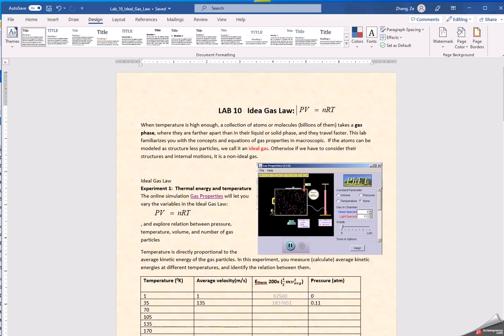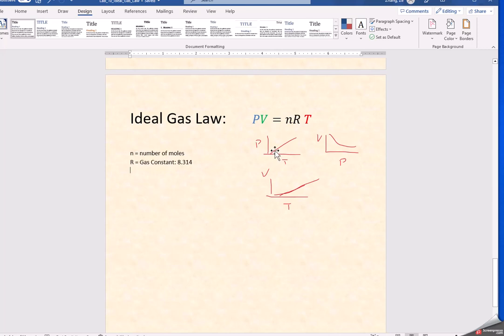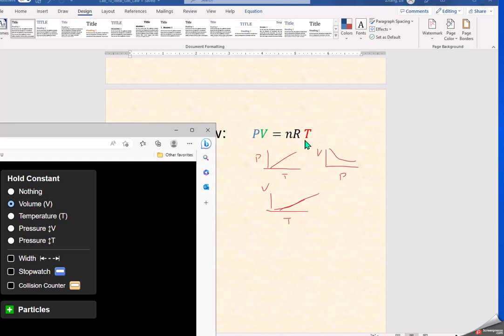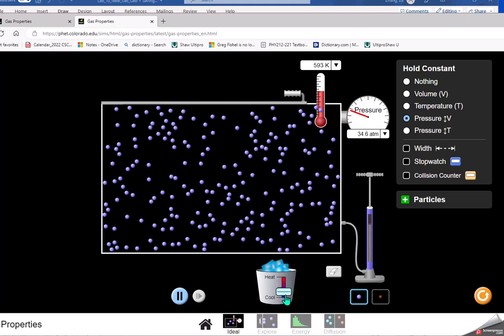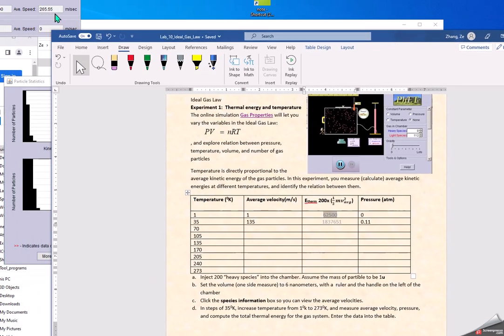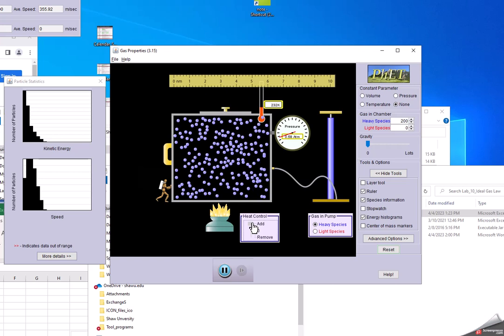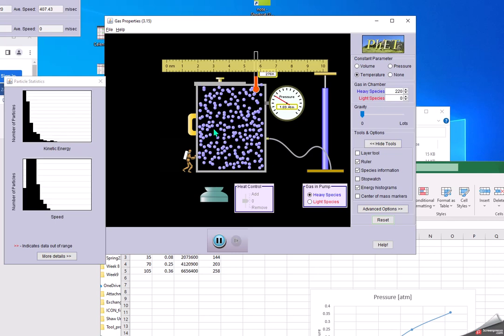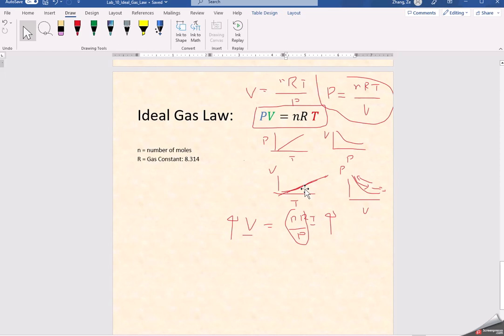Lab 10 Ideal Gas Law